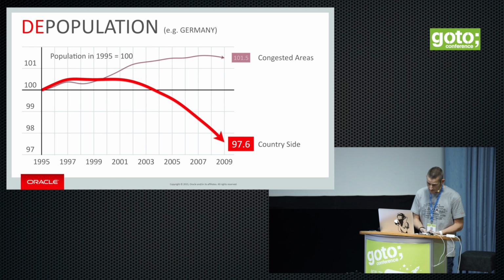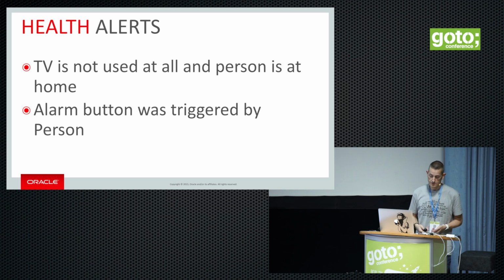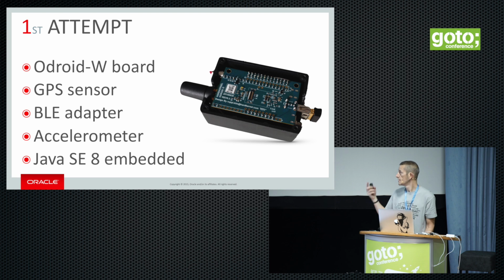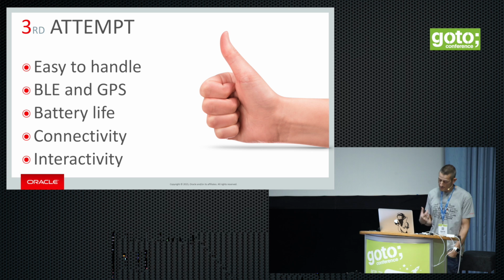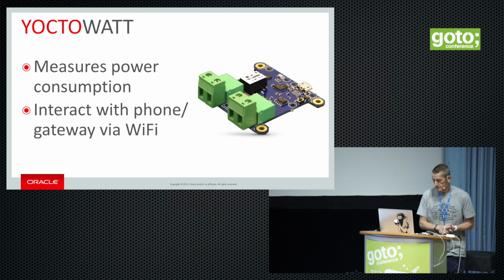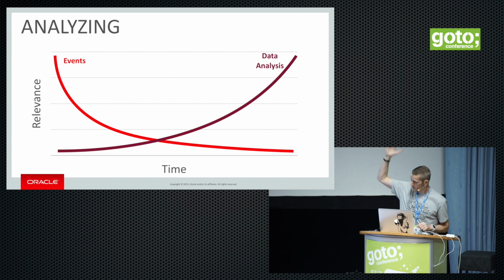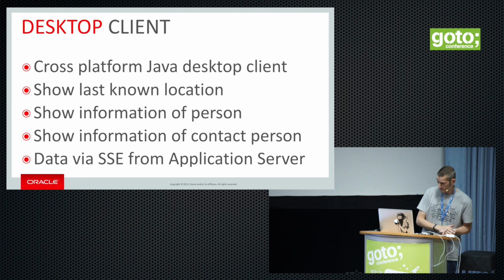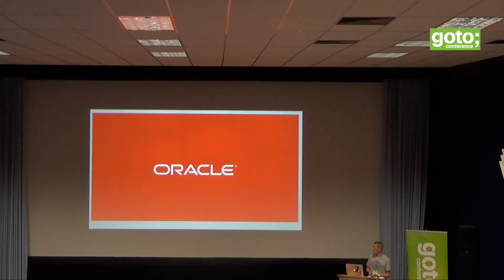Healthcare for the Elderly Using the IoT • Gerrit Grunwald • GOTO 2015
Gerrit Grunwald - Developer Evangelist at Oracle

ABSTRACT
The Healthcare situation in cities might be good but for the elderly population on the country side it is often problematic.
In this session it will be shown how one can use a mobile phone [...]